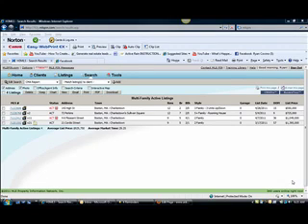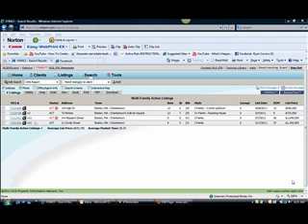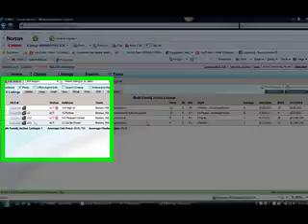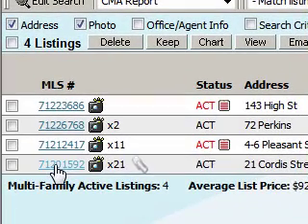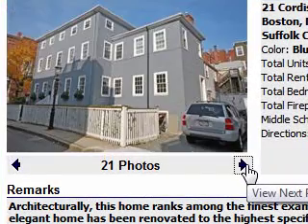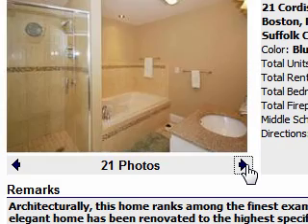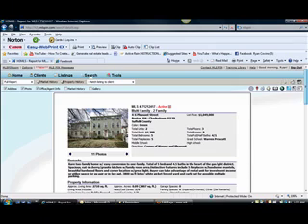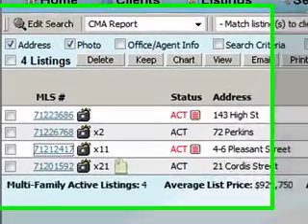Do you want to know what the real estate (multi)market was last week (5/12) in Charlestown, MA?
Come see what happened in Charlestown the week ending 5/12?  Any new multi families?  How many went under agreement?  What's the average price of a home in Charlestown, MA?